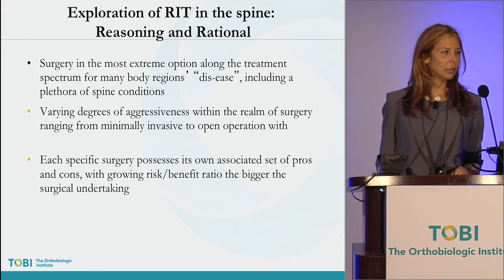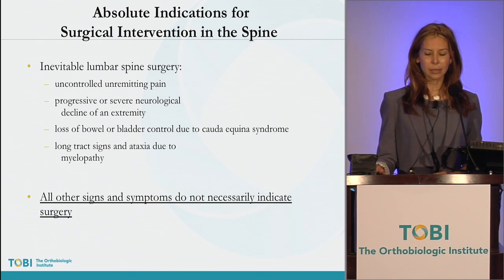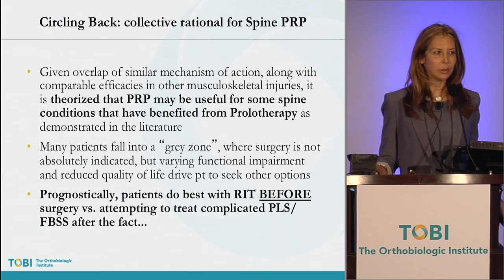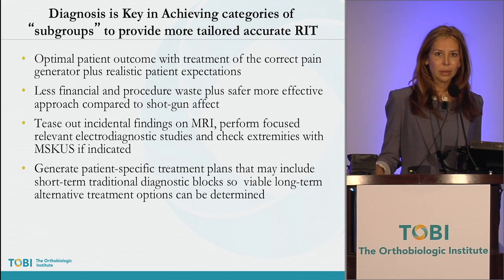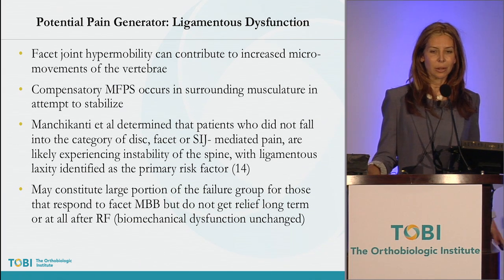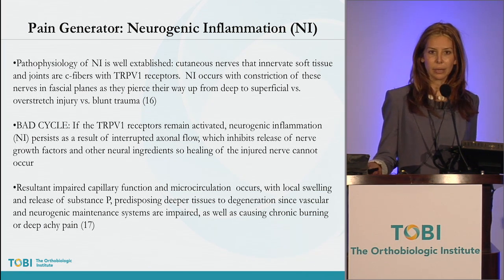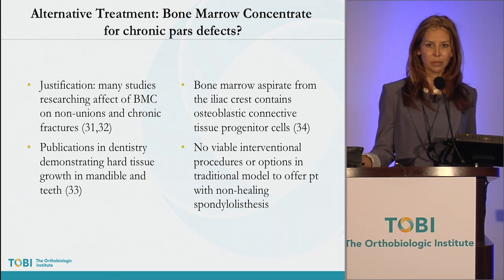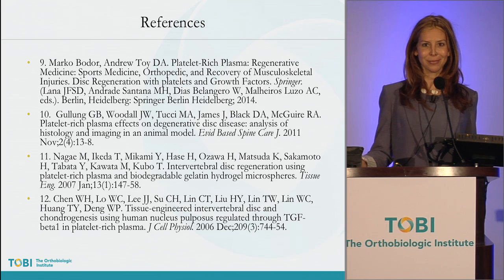TOBI Symposium 2014 Day 1 Danielle Aufiero